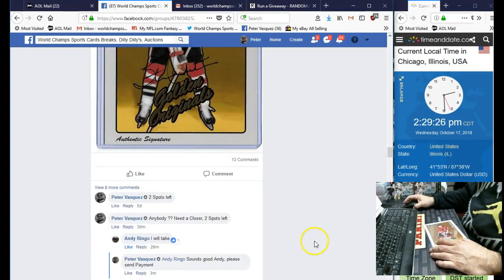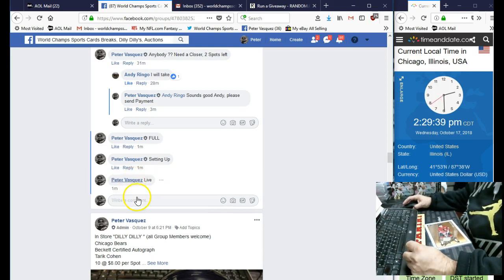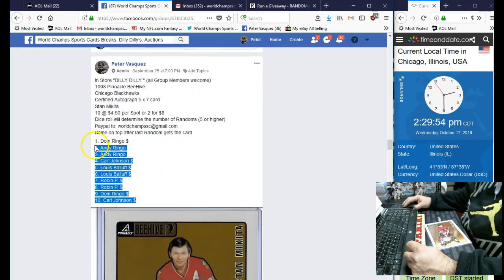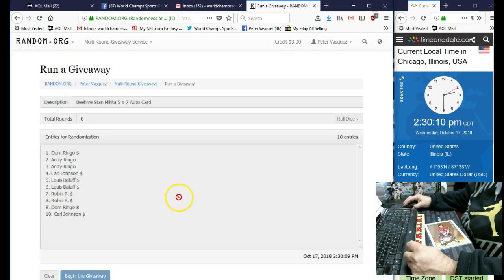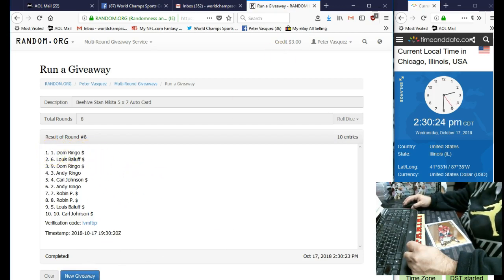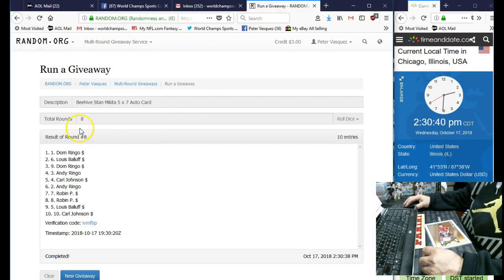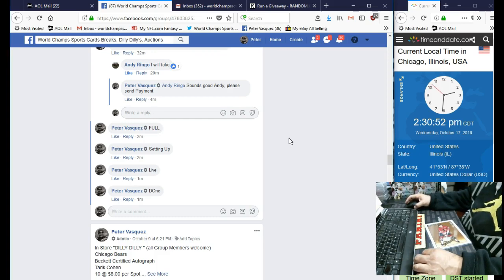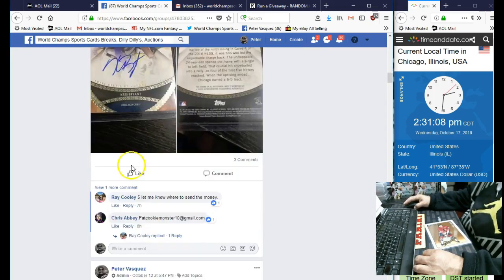Beehive Stan Mikita Autograph card